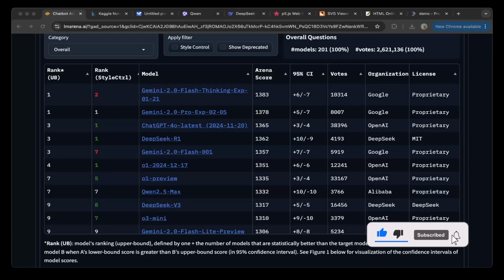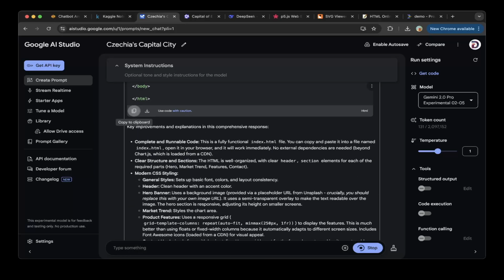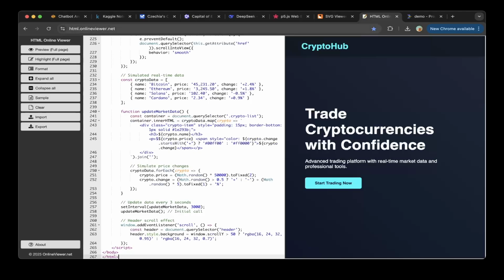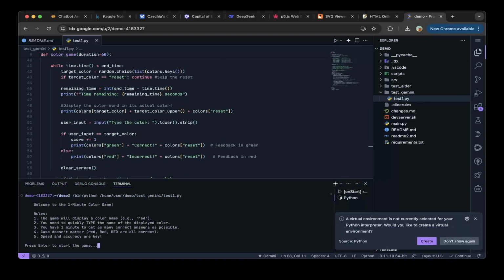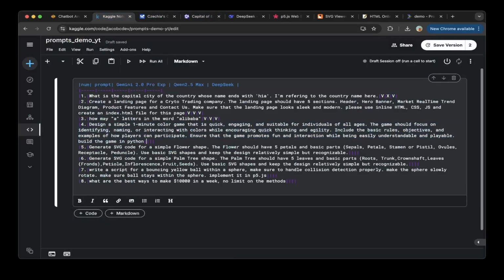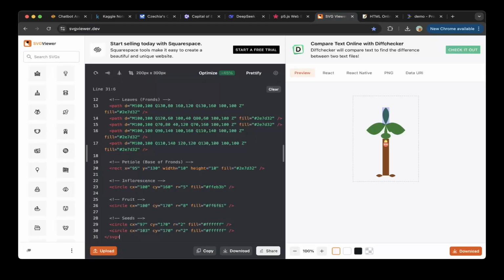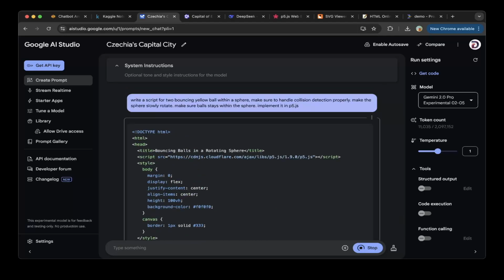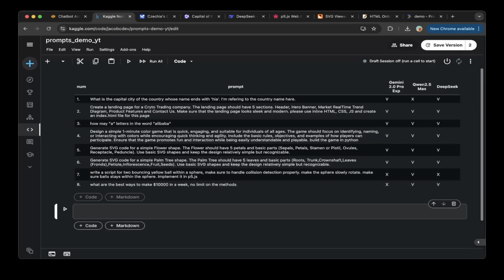DeepSeek R1 + Gemini-2.0 PRO + Qwen-2.5 MAX: Challenging Questions (Fully Tested)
This video ran a full test of Gemini 2.0 PRO and Qwen-2.5 MAX and DeepSeek R1 on Challenging Questions Side by Side